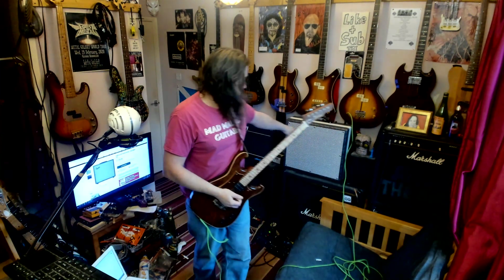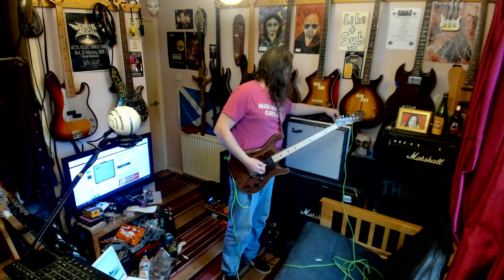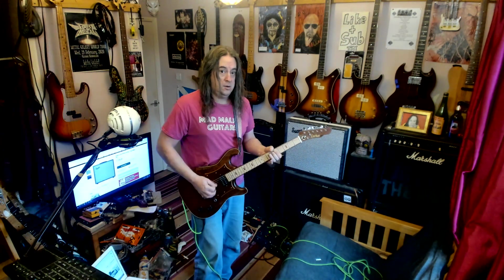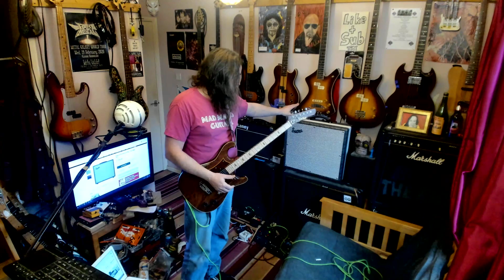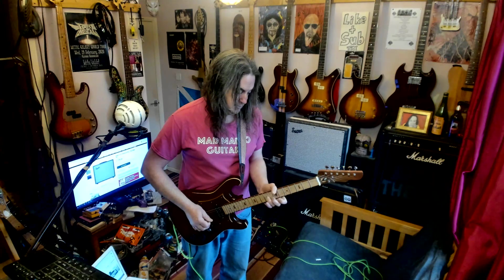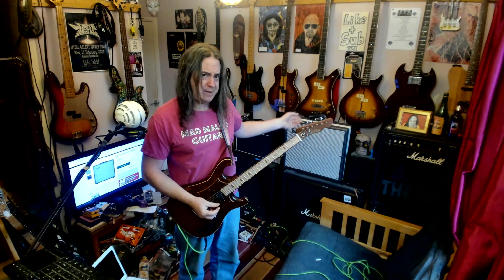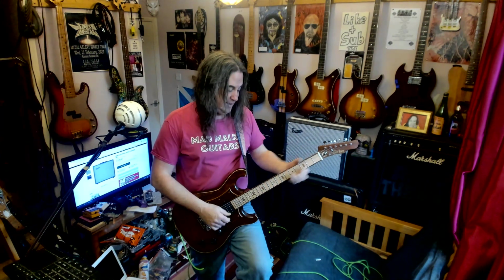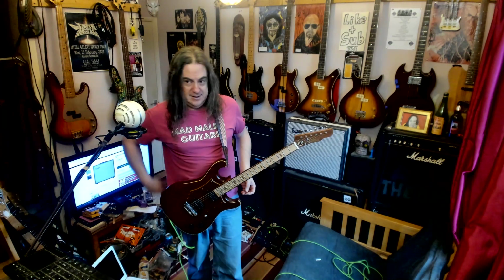Supro black magick 25w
yeah magic does have a k in it